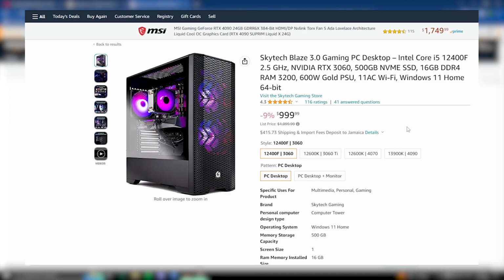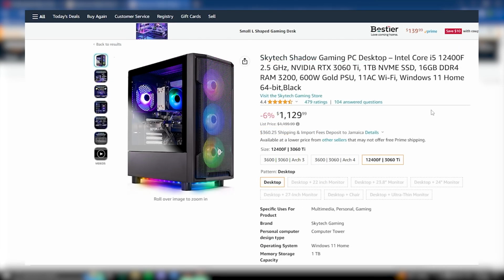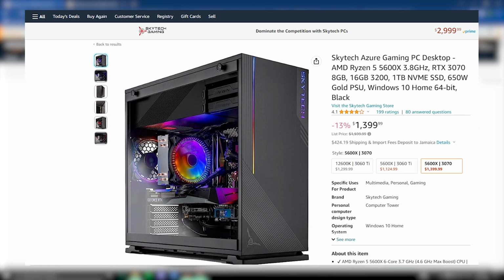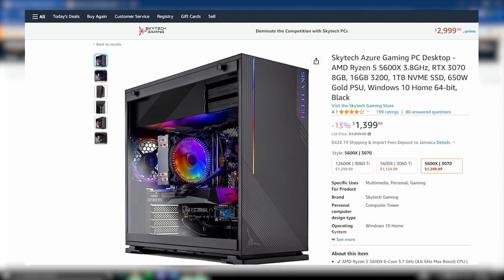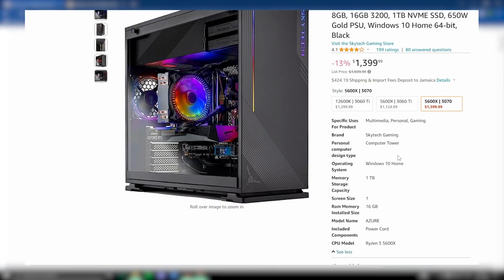Top 3 Skytech Gaming PC Desktop Review In 2023..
My Top 3 Best Skytech Gaming Pcs In 2023 On Amazon

Great Pcs a few pc parts could have change.
but they are ok an fine!!!

Amazon Link 1:

Amazon Link 2:

Amazon Link 3:

hopefully this video help you guys much love take care...

pc2021, skytechblazeamazon, pcbuilt ,gaming, callofduty, vangurad, amazonpc, viralvideos ,pc, gamingpcbuilt, warzone graphicscard, gtx1660super, bugetbuild